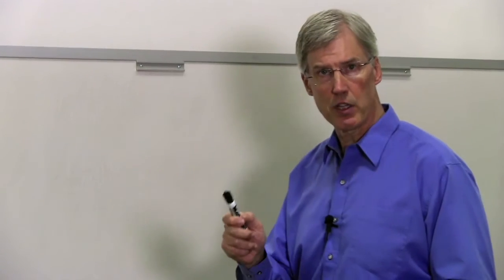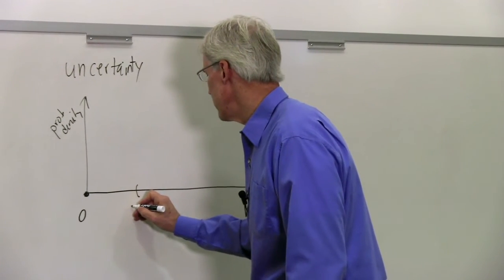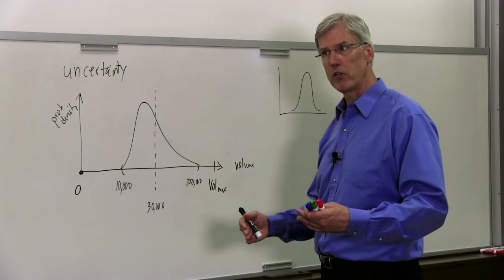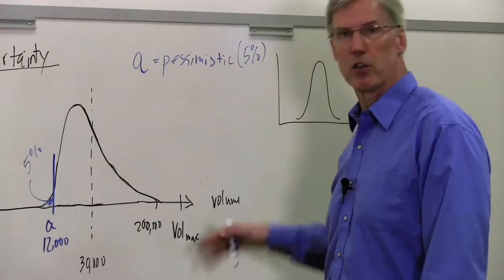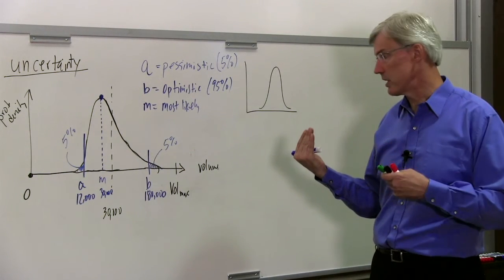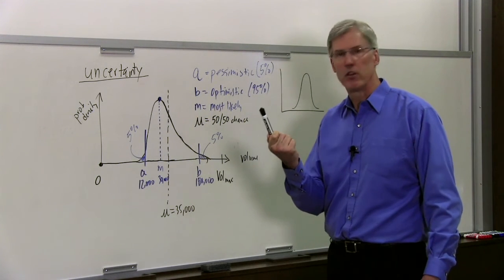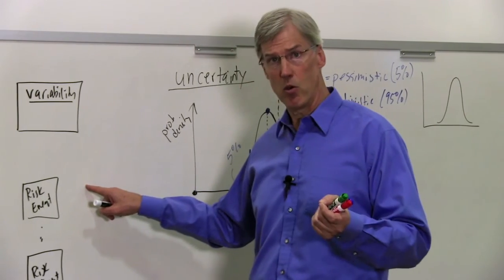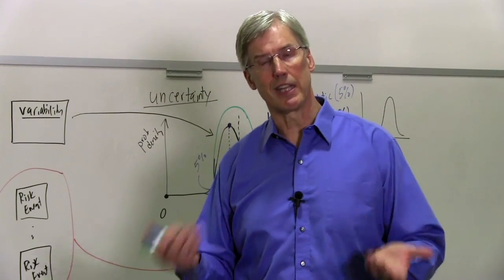08 Defining Risk and Uncertainty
Detailed discussion of Uncertainty resulting from Variability and Risk Events.